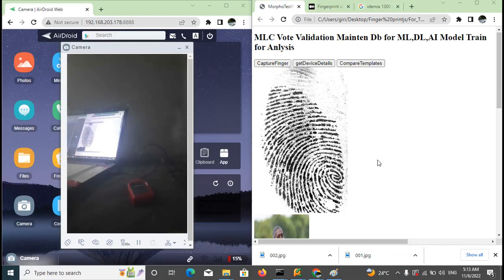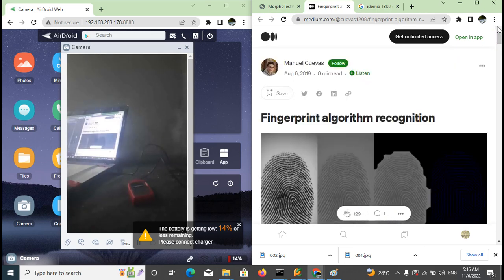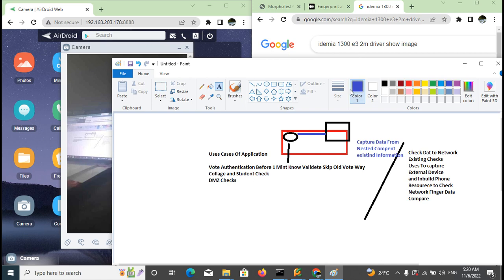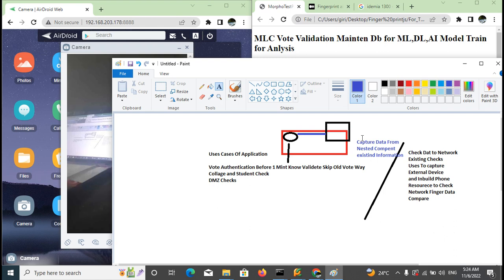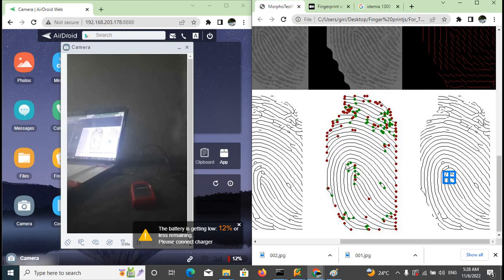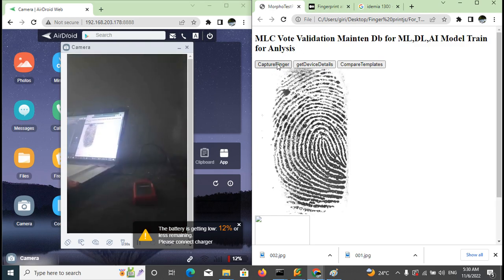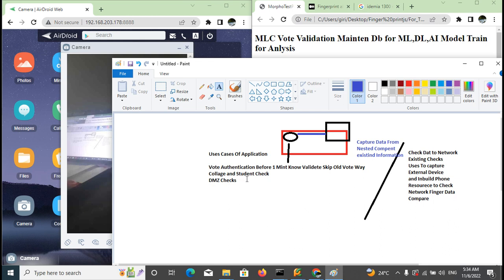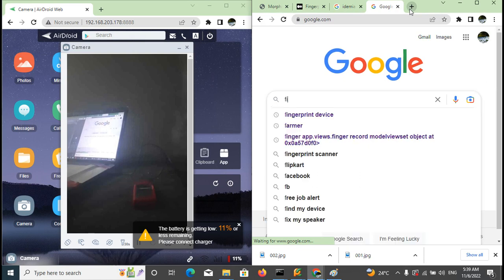Vote Validation Uses Case using biometrics and Capture Images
Vote Validation Uses Case using biometrics and Capture Images works only Morpho MSO 1300 E3 Base model without any extions like L0,L1